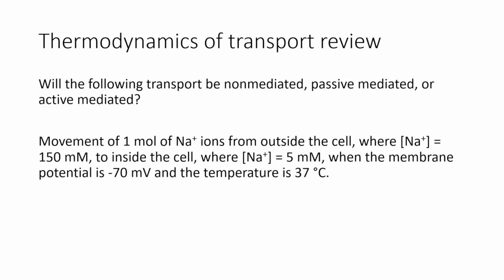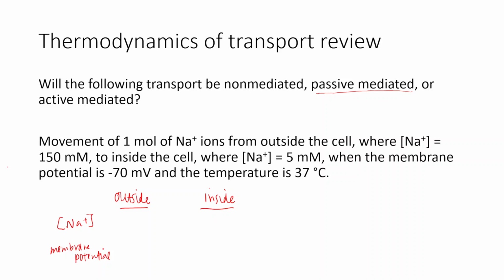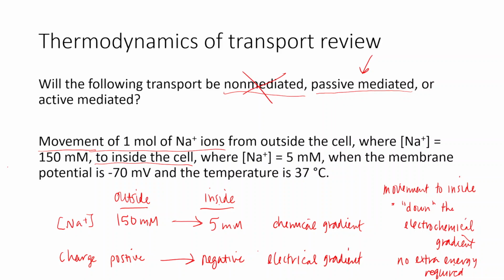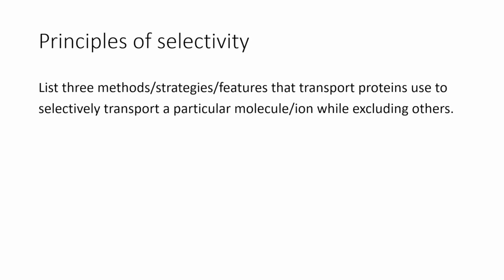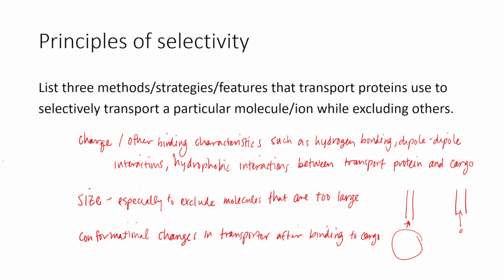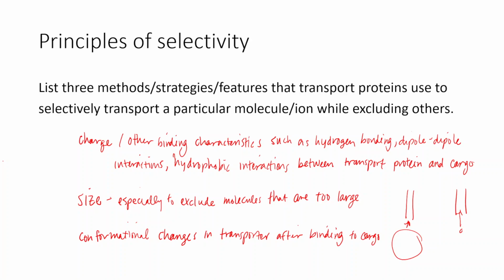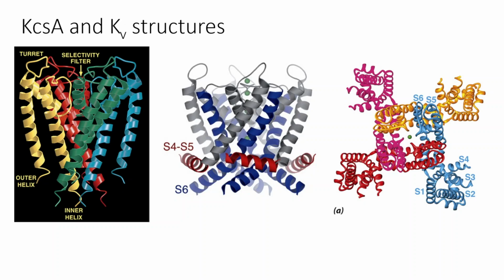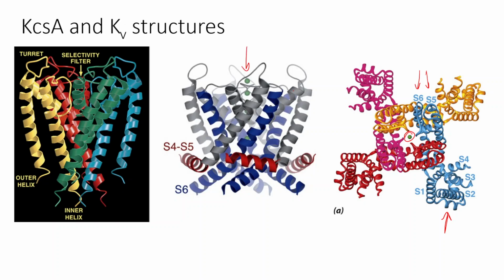Nov 2 in-class: Chapter 10 review, part 1